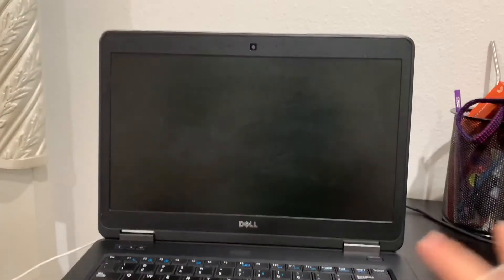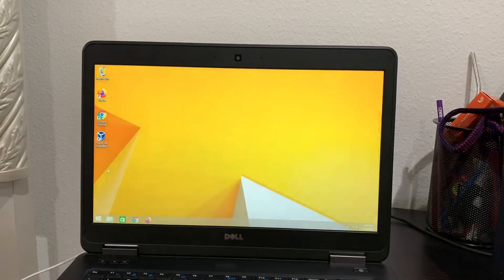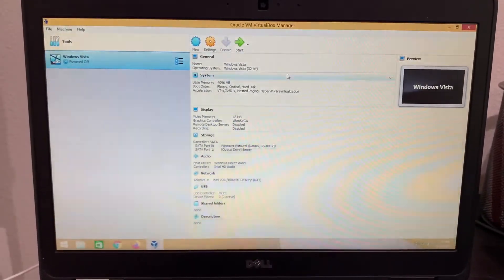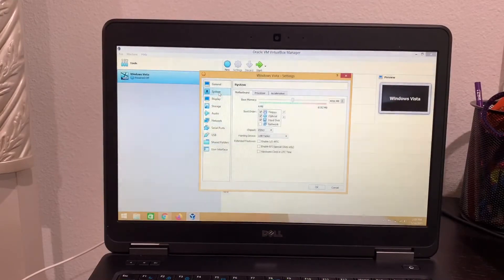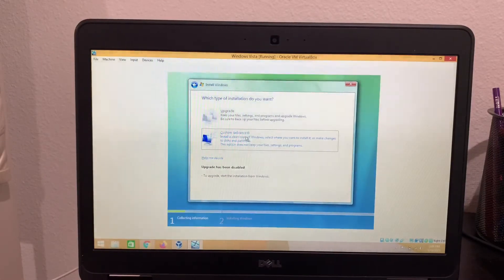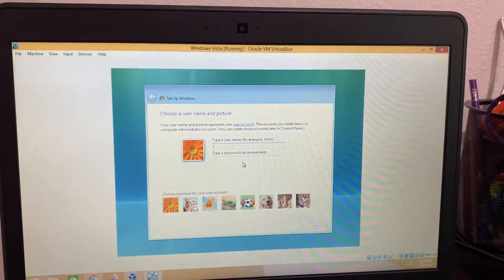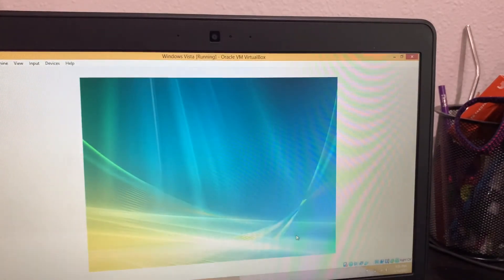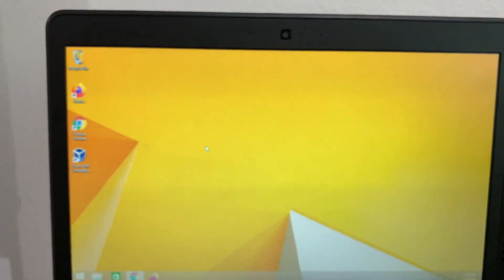How to Install Windows Vista on Virtualbox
And download disk image file ISO

You might also need a product key, here is one that works for windows vista ultimate

VMCB9-FDRV6-6CDQM-RV23K-RP8F7

Here are other windows vista product keys

* Vista Business – 4D2XH-PRBMM-8Q22B-K8BM3-MRW4W.
* Vista Home Premium – X9HTF-MKJQQ-XK376-TJ7T4-76PKF.
* Vista Home Basic – RCG7P-TX42D-HM8FM-TCFCW-3V4VD.
* Vista Starter – X9PYV-YBQRV-9BXWV-TQDMK-QDWK4.

It is not required to put in product key, but it is dangerous because you might even have to reinstall windows